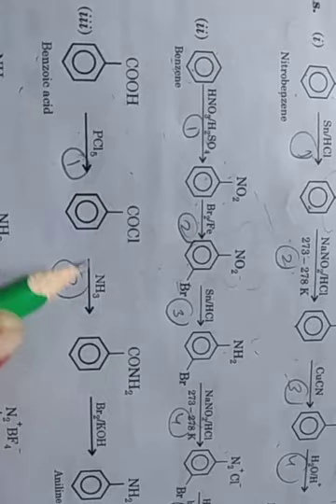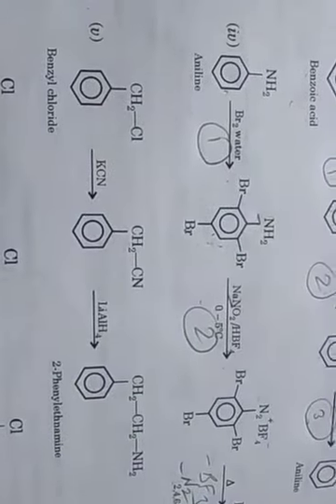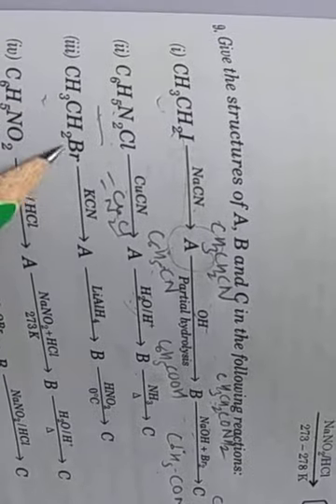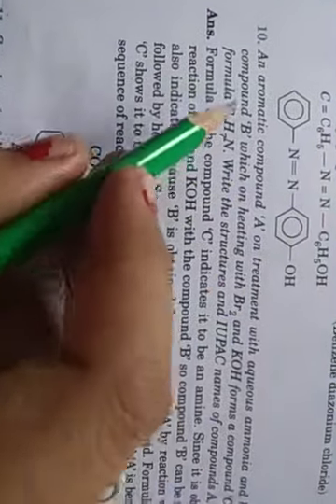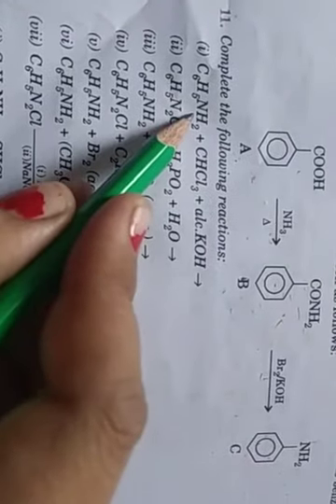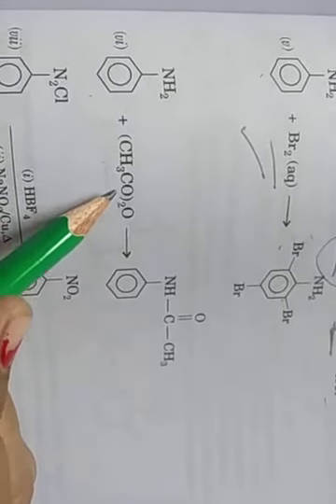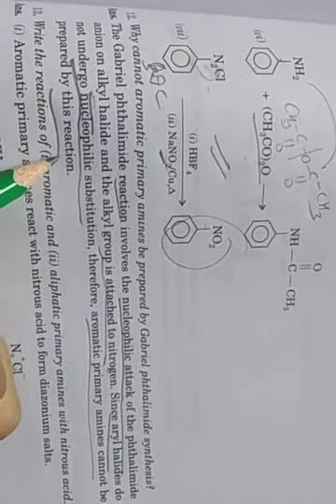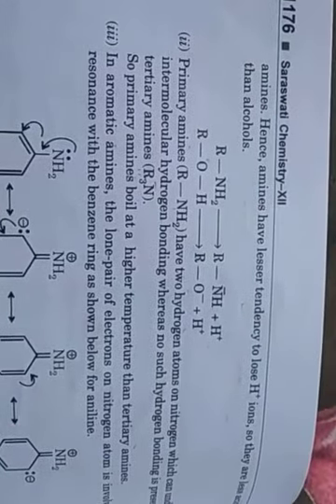Std.12,video-160,chemistry,ch.13,textual ncert exercise questions